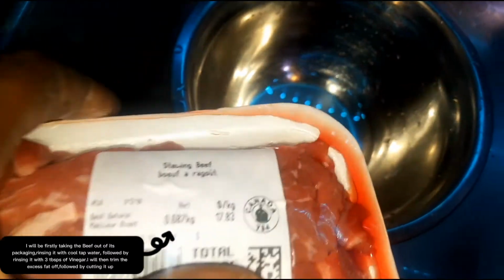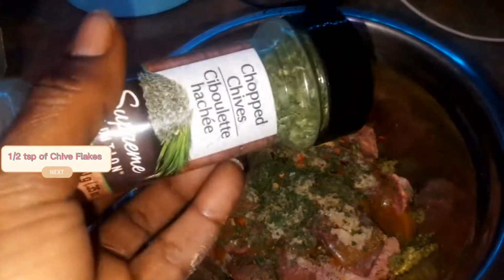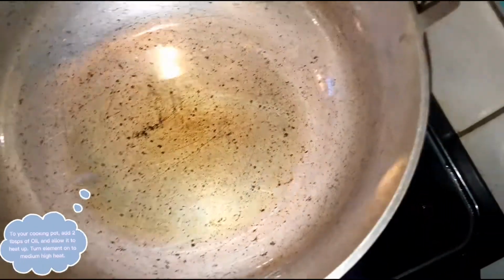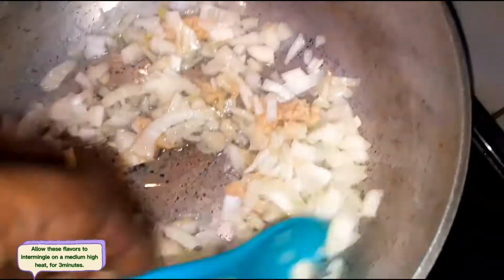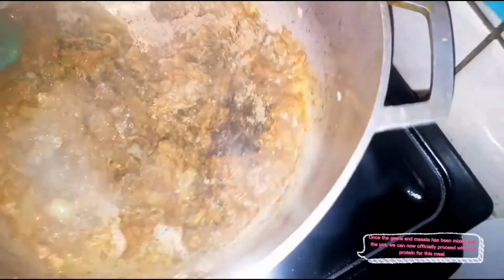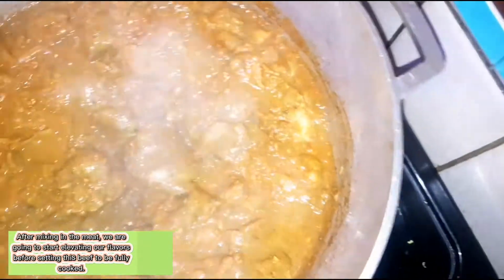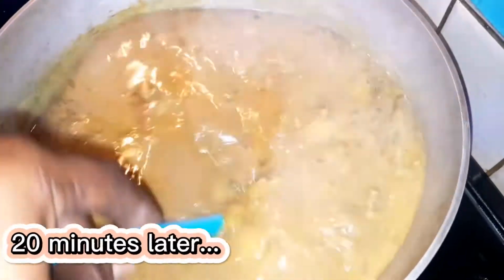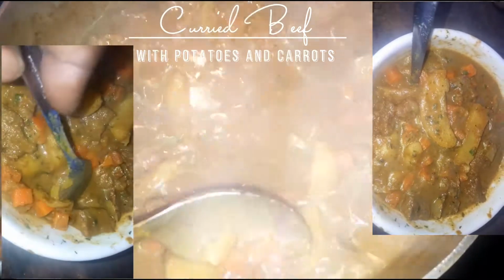CURRIED BEEF/ SERVED WITH CARROTS AND POTATOES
TO SEASON THE BEEF YOU WILL NEED:-

- 0.7kg of Stewing Beef
- 3 tbsps of Vinegar
- 1/2 tsp of Black Pepper
- 1/2 tsp of Dry Mustard
- 1 tbsp of Green Seasoning
- 1/2 tsp of Chilli Flakes (optional)
- 1 tbsp of Chicken Base Concentrate
- 1/2 tsp of Onion Powder
- 1/2 tsp of Garlic Powder
- 1/2 tsp of minced Garlic
- 1/2 tsp of minced Ginger
- 1/2 tsp of Parsley Flakes
- 1/2 tsp of Chive Flakes
- 1/2 tsp of Amchar Masala
- 1/2 tsp of Geera Powder
- 1 tbsp of Curry Powder

INGREDIENTS FOR COOKING THE CURRY BEEF:-

- 2 tbsps of Cooking Oil
- 2 Onions, minced
- 2 Carrots, fine diced
- 4 medium sized Potatoes, peeled and quartered
- 1 tsp of minced Garlic
- 1/2 tsp of Amchar Masala
- 1/2 tsp of Geera Powder
- 3tbsps of Curry Powder
- 2 tbsps of Green Seasoning
- 1 tbsp of Chicken Base Concentrate
- 1/2 tsp of minced Garlic
- 1/2 tsp of minced Ginger
- 4 tbsps of Coconut Milk
- 1 tsp of Parsley Flakes for garnish